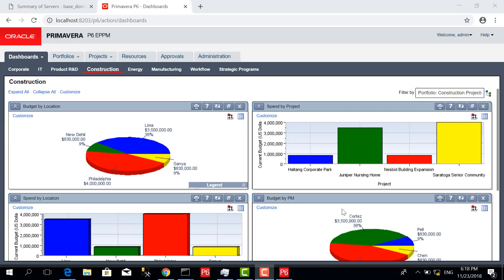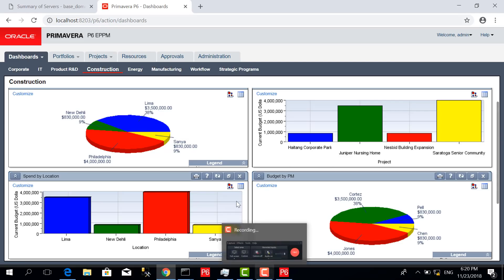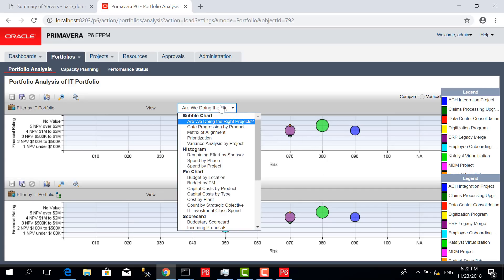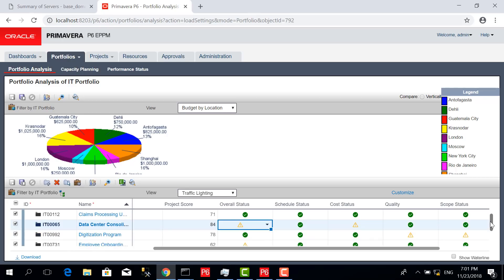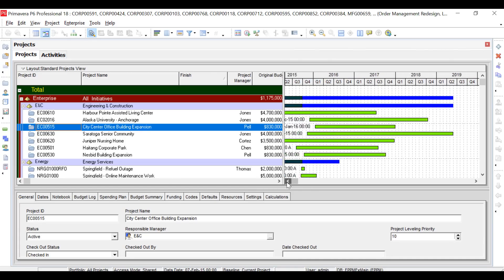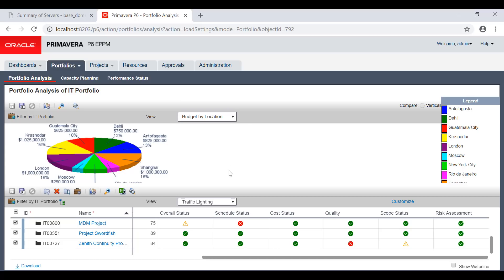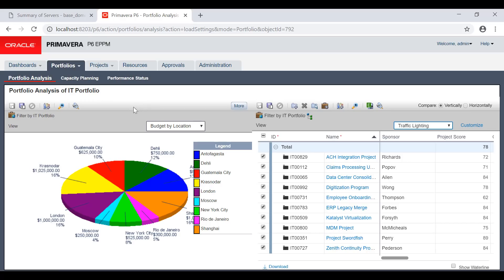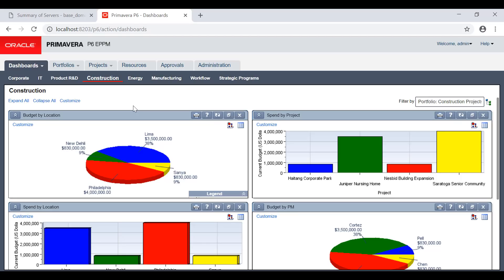Introduction to Primavera P6 EPPM 18.8.0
Enterprise Project Portfolio Management Training and Education.
Projects planning and management consultant. Specialist on developing Portfolio Management (PPM) Using Primavera P6.

Oracle Primavera P6 EPPM
Best Wishes
Engr. Ziad Albasir
أهلا بكم  المهندس زياد البصير